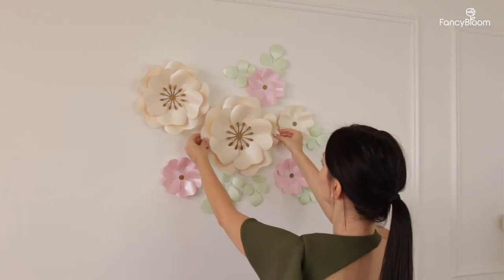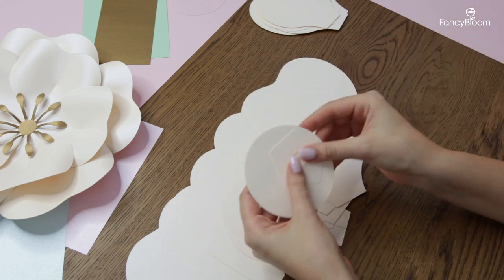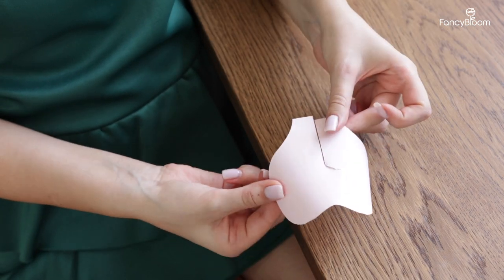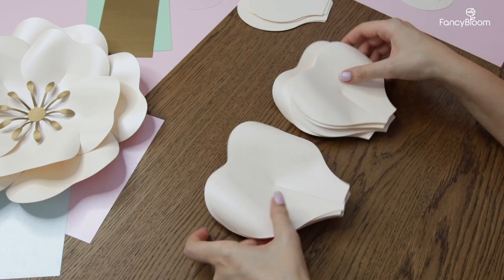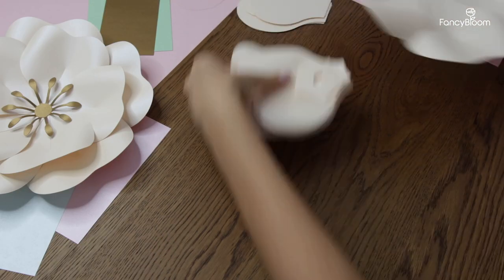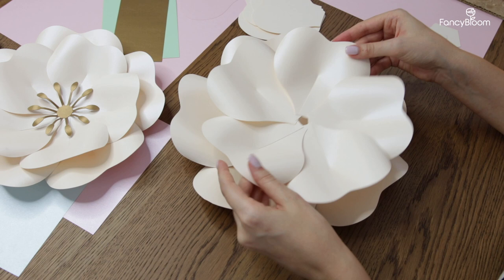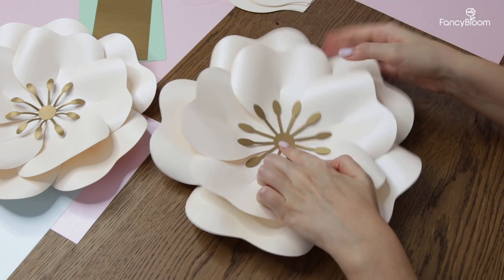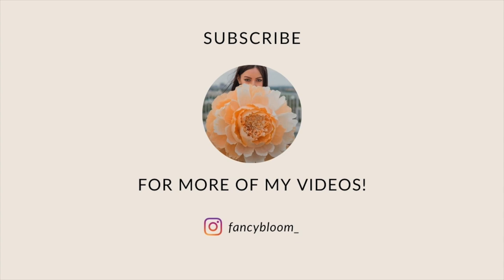LARGE PAPER FLOWER TUTORIAL | easy to make + FREE templates, DIY wall decor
In this video, I'll show you how to make this very simple but extremely cute large paper flower.

I hope you will try to make this flower and share your works with me😍.

▶︎Paper used:
Curious Metallic (Poison Ivory)
Stardream Metallic (Antique Gold)

► ELECTRONIC CUTTING MACHINES:
Brother ScanNCut with scanner (I personally use)
Silhouette Cameo